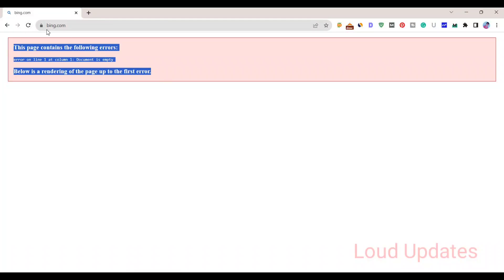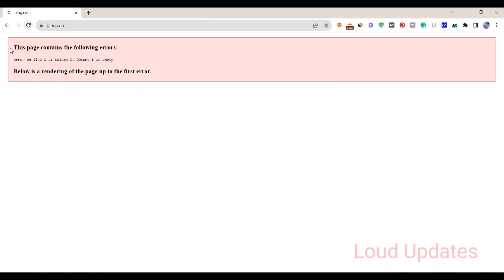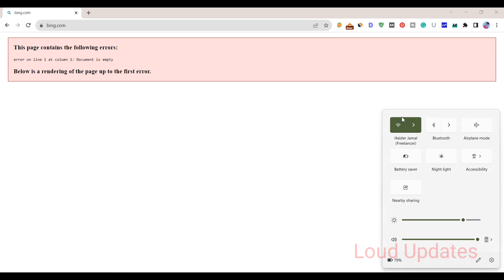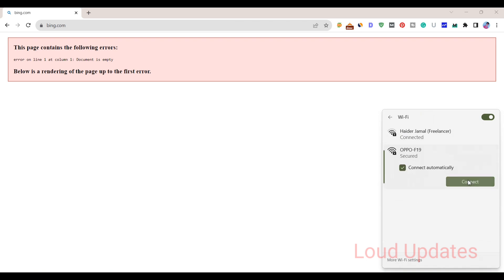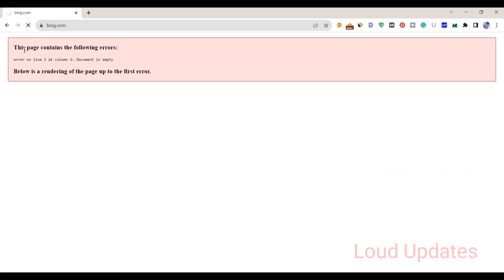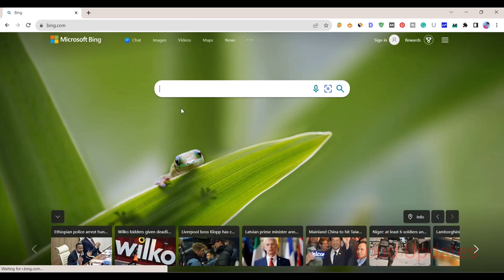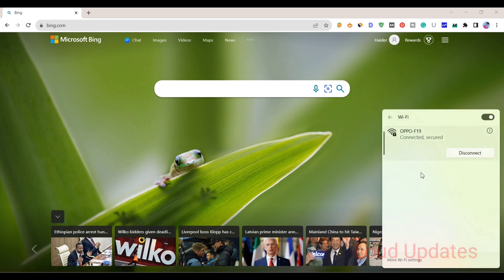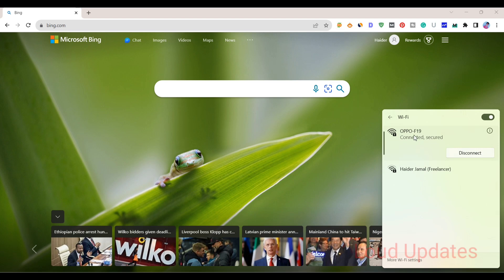Fix Bing Error: This page contains the following errors:error on line 1 at column 1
Fix Bing Erorr: (This page contains the following errors:
error on line 1 at column 1: Document is empty
Below is a rendering of the page up to the first error.)

Social

©Copyright by @LoudUpdates  Don't Try To Re-upload